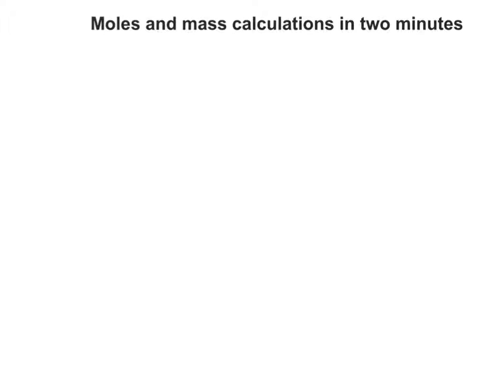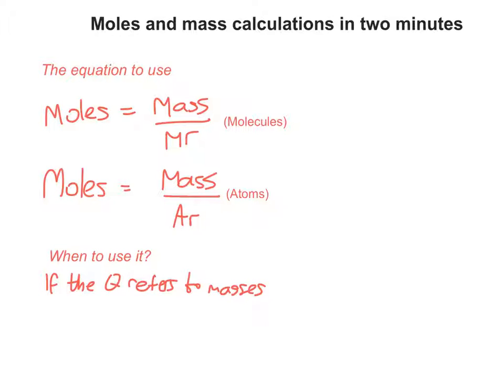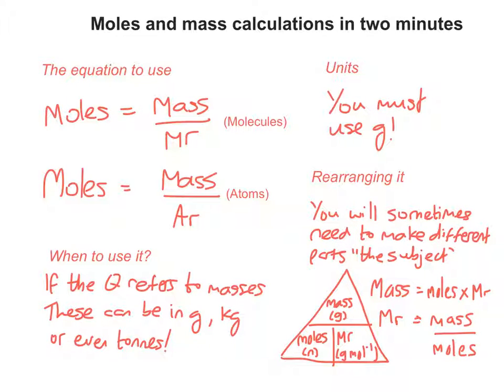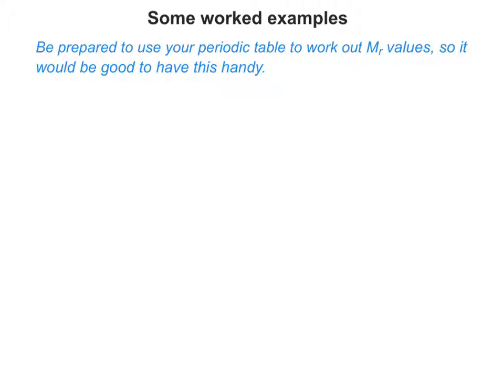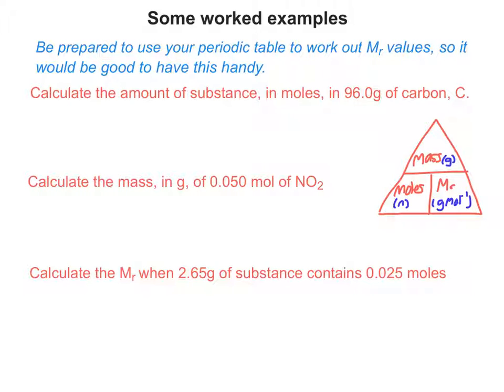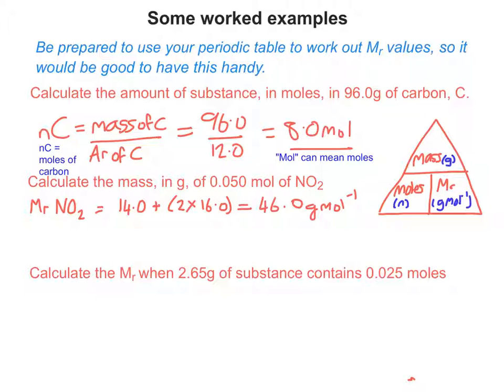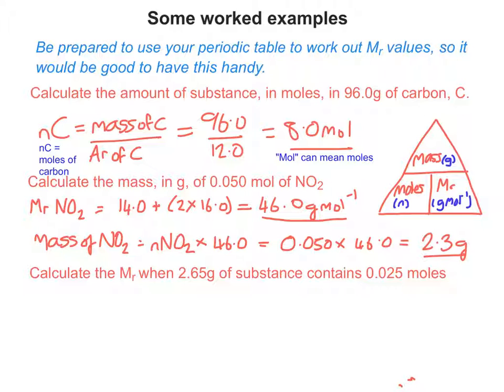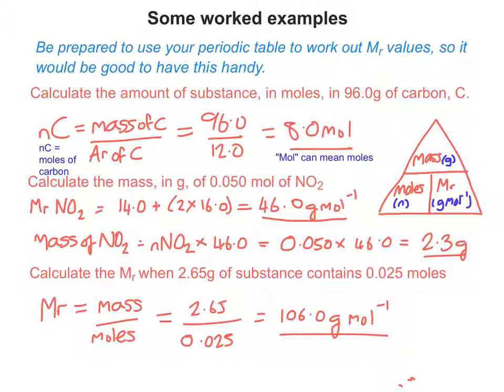Moles and mass calculations in two minutes-ish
Using moles = mass/ Mr to work out moles and masses